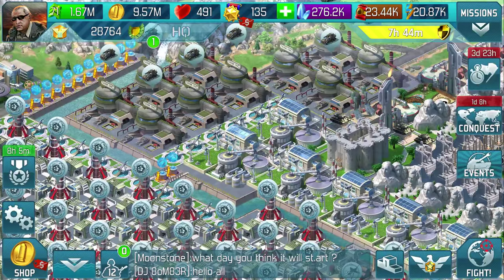Game not loading, Invasions not loading? *MINICLIP*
An occasional fix